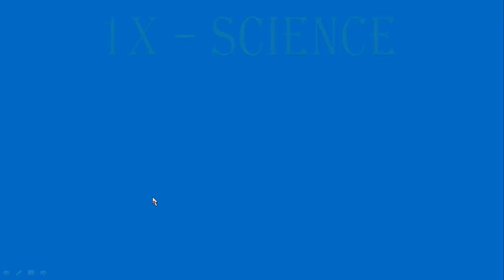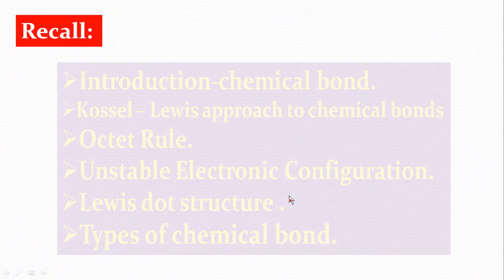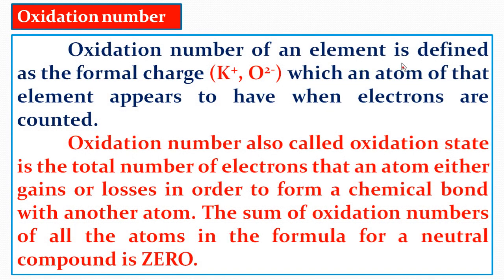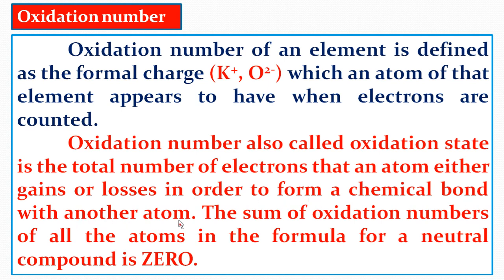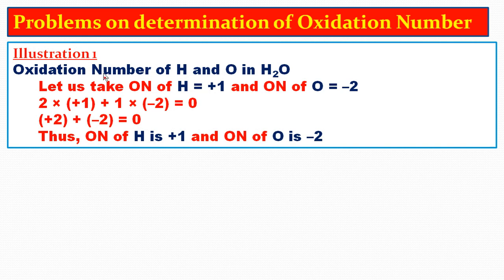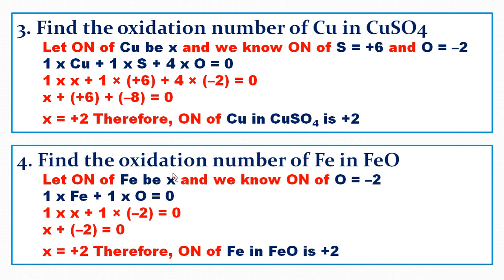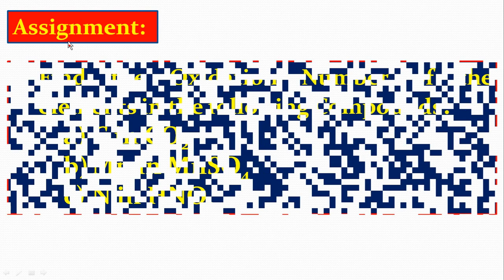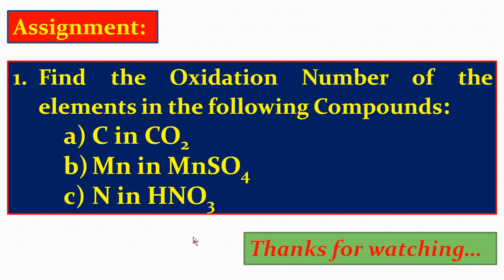9th Chemistry Unit-13 Chemical Bonding Part-5.